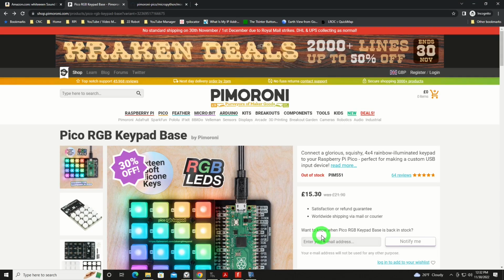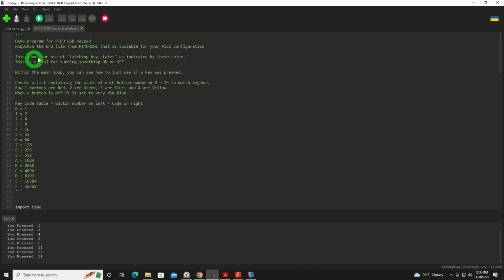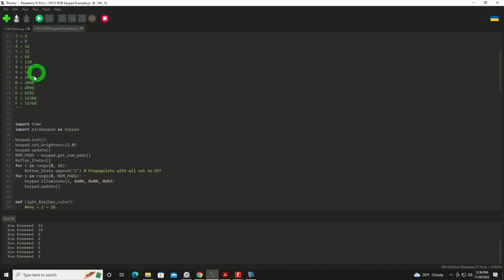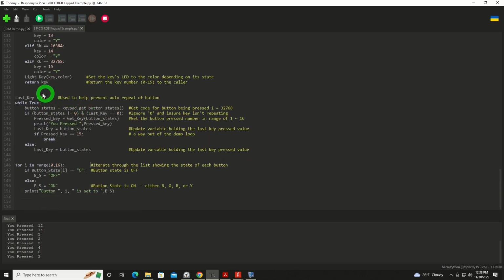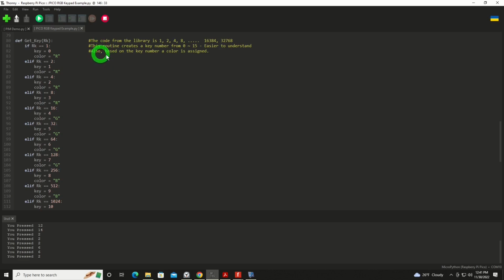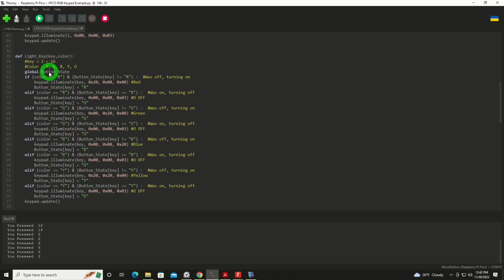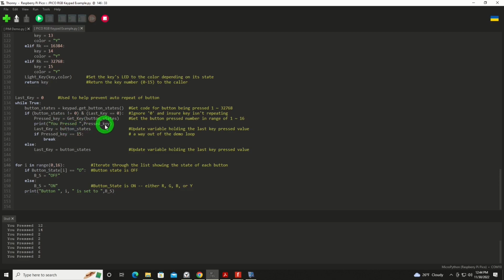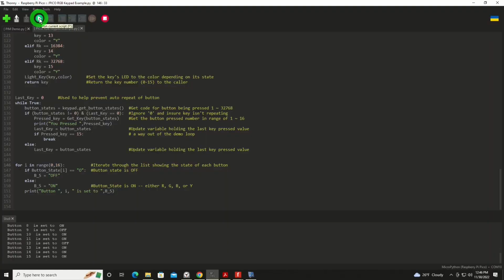Learn how to use this PICO RGB Keypad from Pimoroni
Colorful 16-key key pads are all the rage these days.  This unit from Pimoroni is no exception.  It offers lots of functionality, ease of use, and excellent engineering.  Take a look to see how to work with this cool gadget.